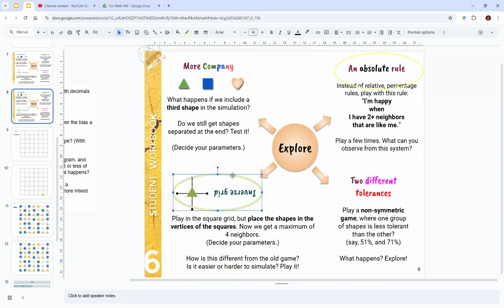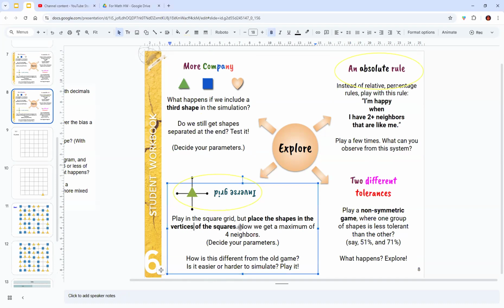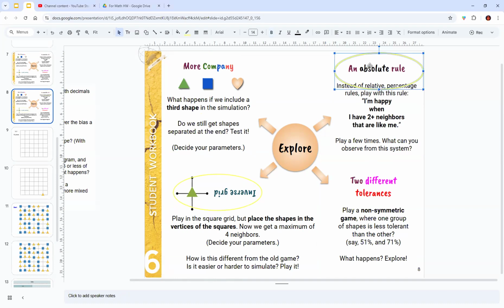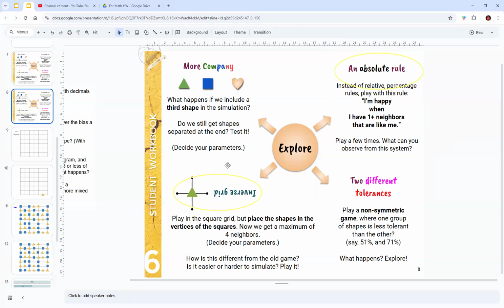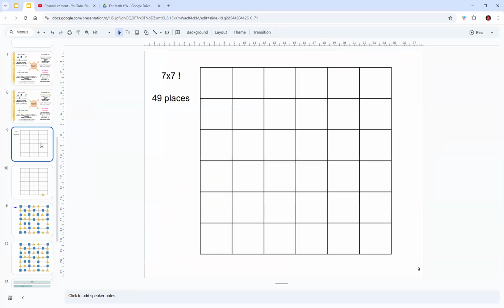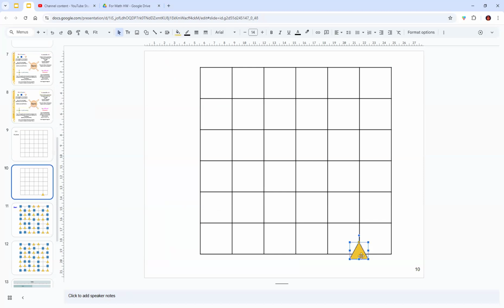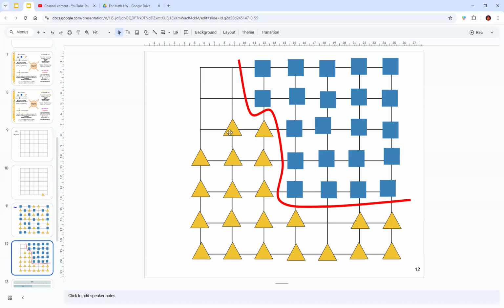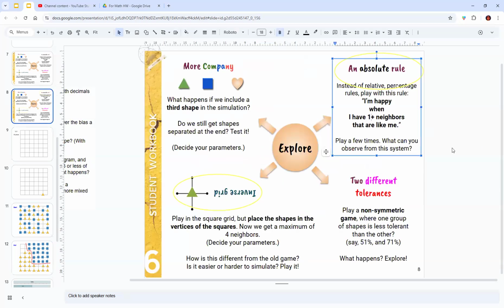M6 Part 1 ii Mixing Investigations